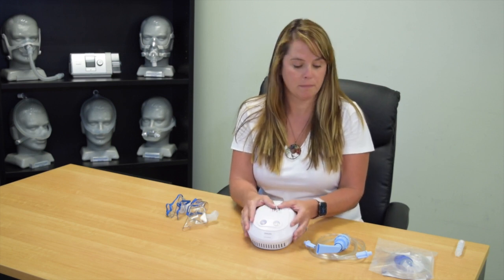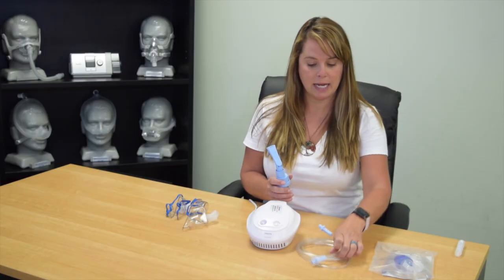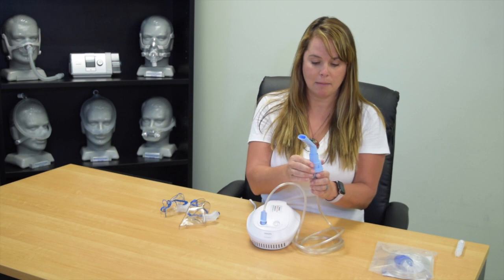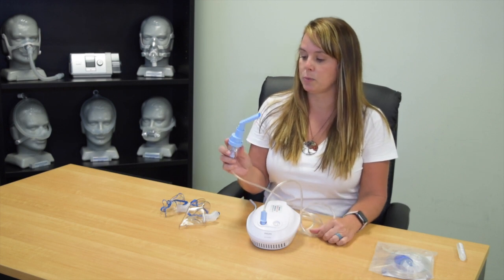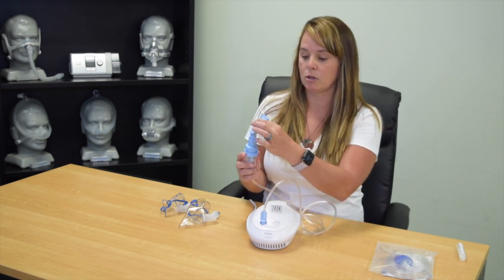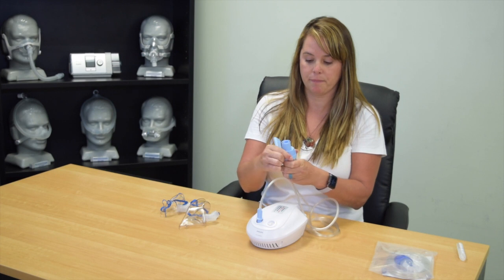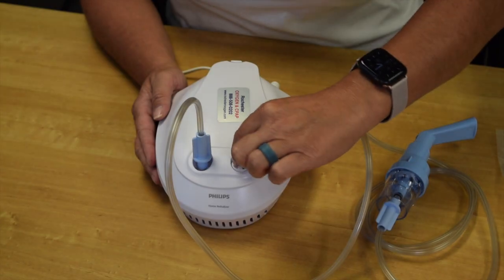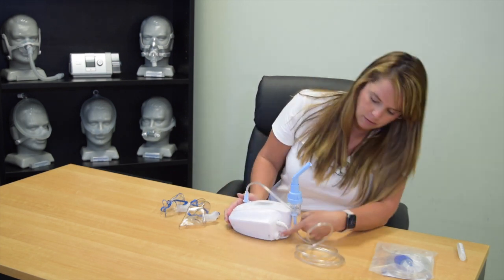How to Use Your Nebulizer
In this video Andrea, Respiratory Therapist at Rochester Oxygen & CPAP, goes over how to use a Nebulizer.